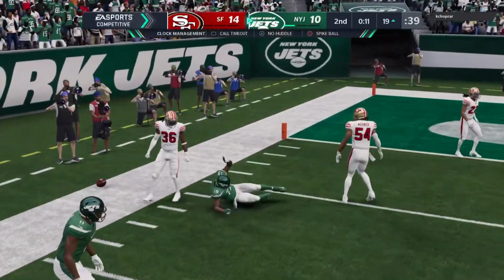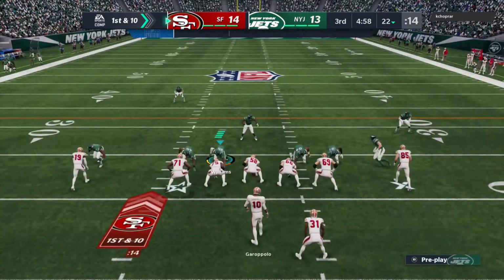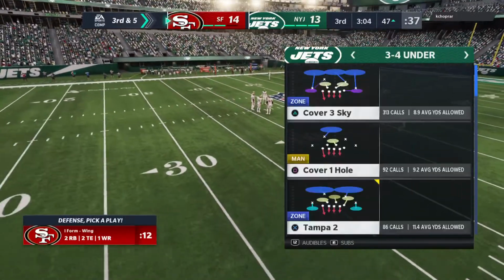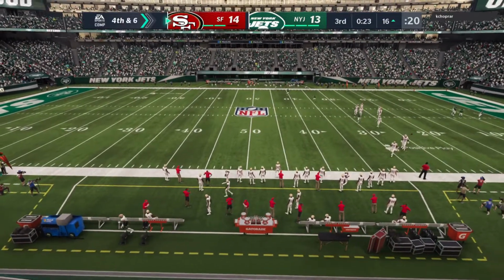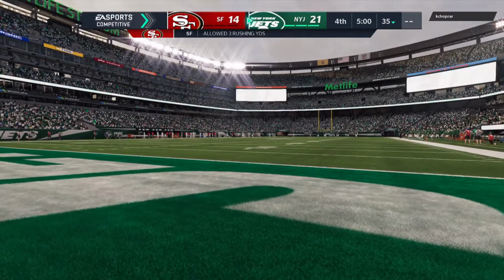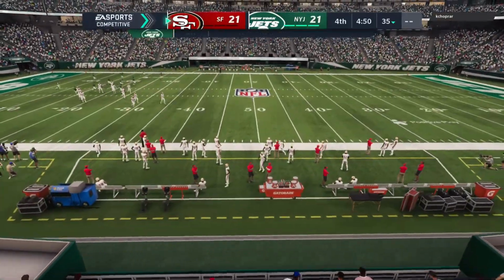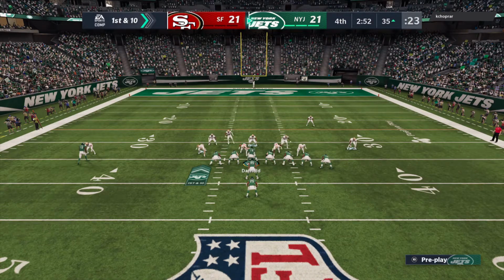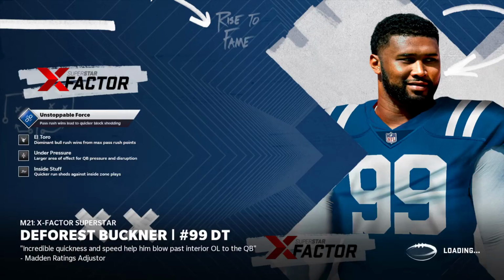Kchoprer rank 555 gg madden e.A